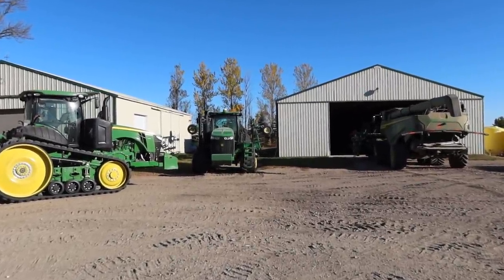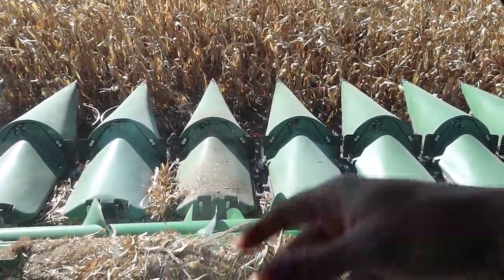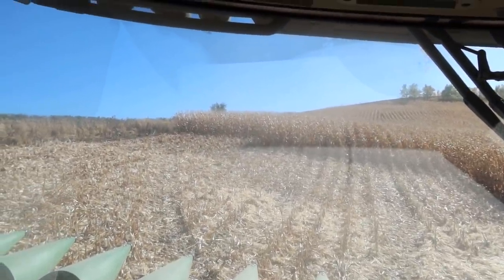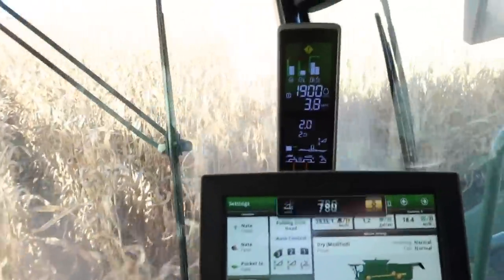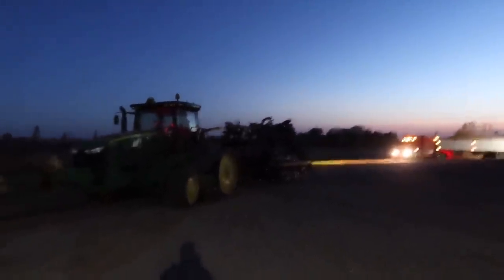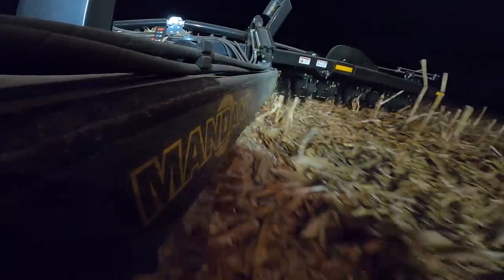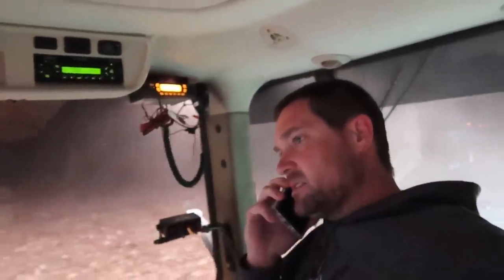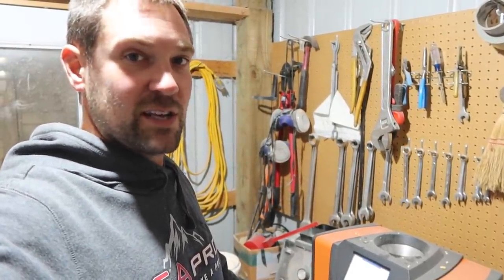John Deere X9 Corn Harvest 2020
John Deere X-9 Corn Harvest 2020 continues. The weather has been great and things are dry. We can't complain.

The goal of the Grain Bin Safety  campaign is to reduce the occurrence of grain bin accidents by raising awareness of the hazards and by raising funds to equip first responders with the tools and training needed to respond quickly when necessary in the event of a grain bin accident. The funds raised will be used to purchase Grain Bin Rescue kits and training for our first responders.

Nominate Your Local First Responders: Best point of contact at your department? What equipment does your department/responders need? Is there a specific brand of equipment your community uses as a combined effort with other local departments? Any other information you think we might find useful?

Zach and Becky Johnson will assemble a panel of volunteers to review request a distribute donations accordingly.
Funds raised will be distributed to rural first responders to purchase grain bin rescue systems and training.

Equipment Demos
John Deere
►Take the Next Leap Forward

J&M
►First Class Delivery Bulk and Pro Box Seed Tenders:

► Edited By
Becky Johnson